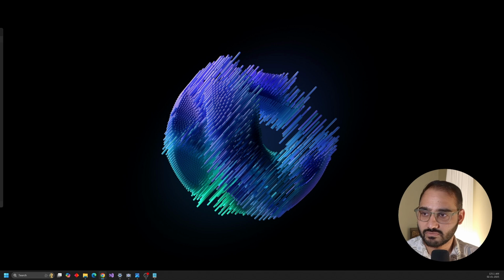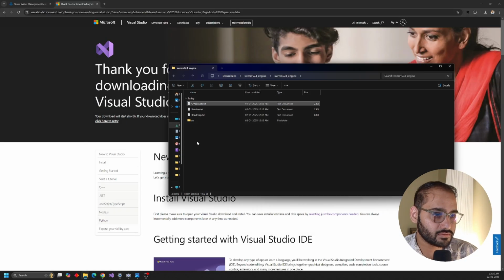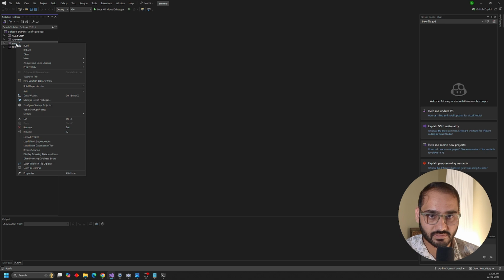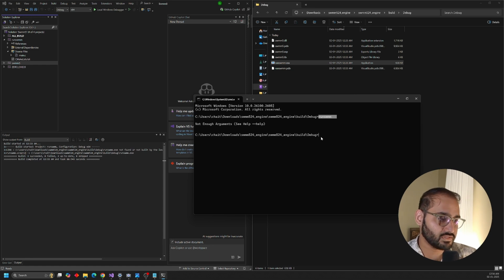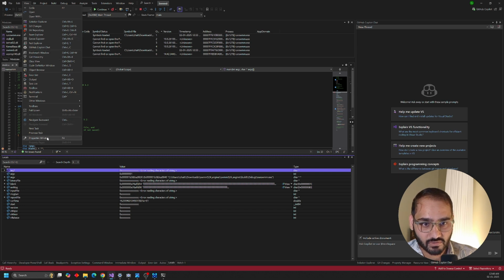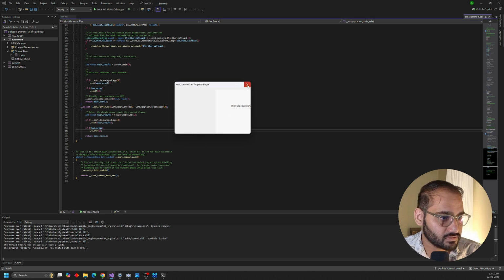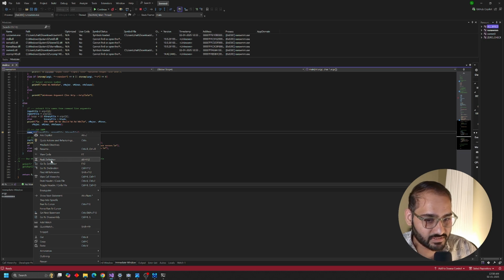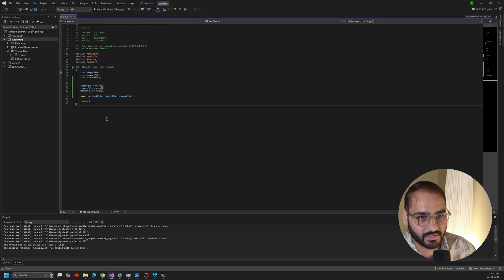SWMM5 #1 : Compiling and Debugging SWMM5 Source Code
Learn how to compile and debug SWMM5 Source code.